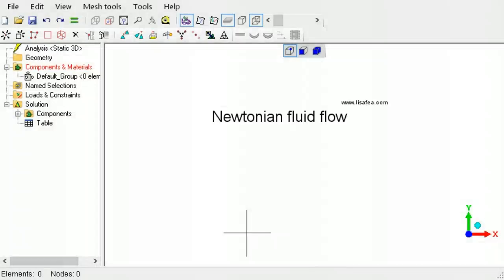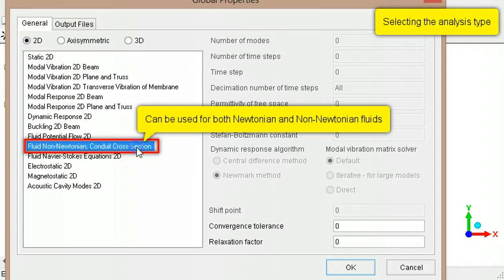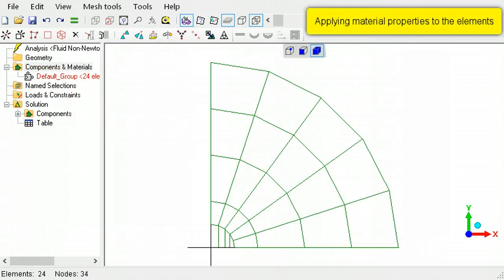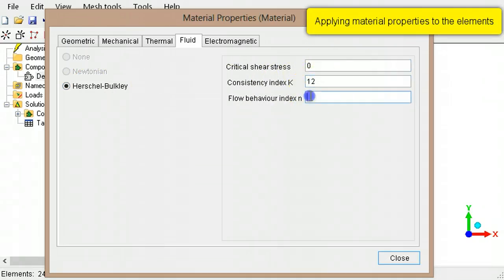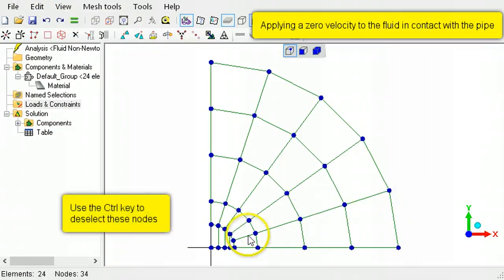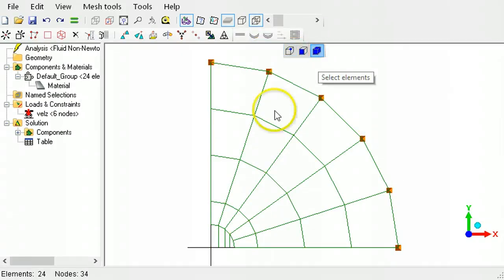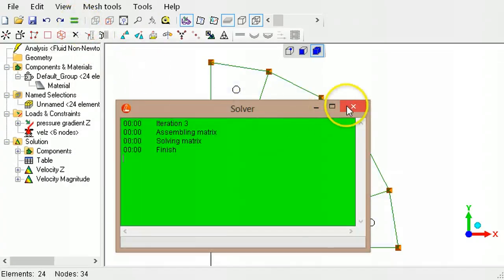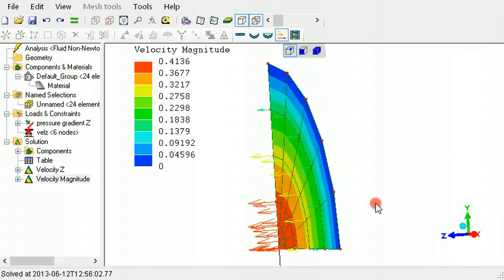Pipe flow in LISA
Pipe flow of a Newtonian fluid